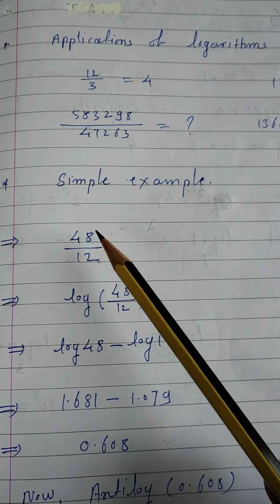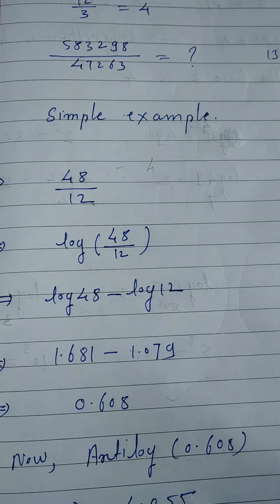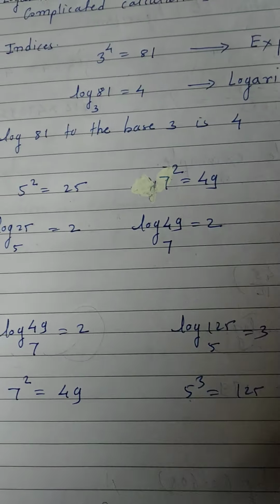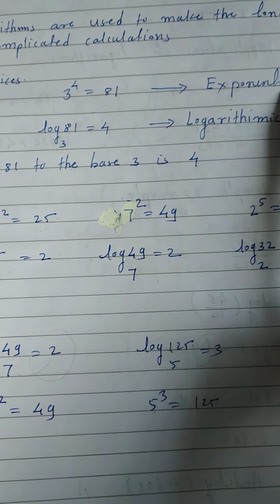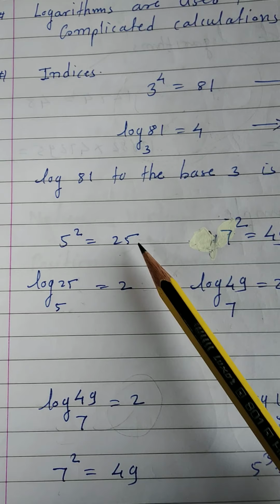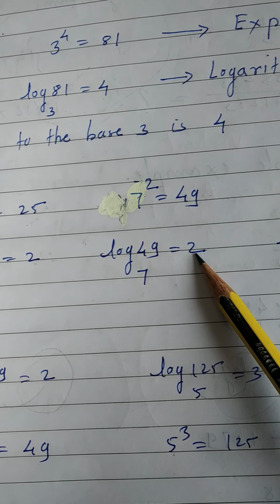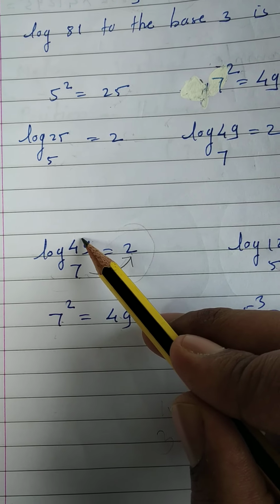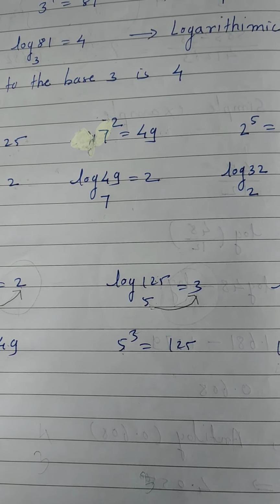Logarithms _ Introduction 1